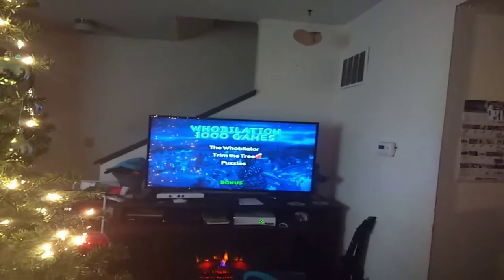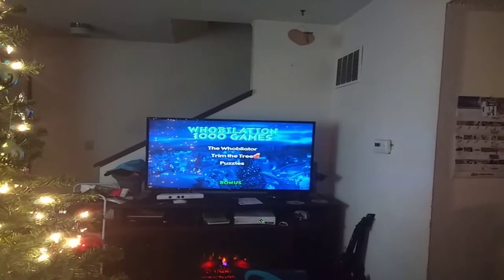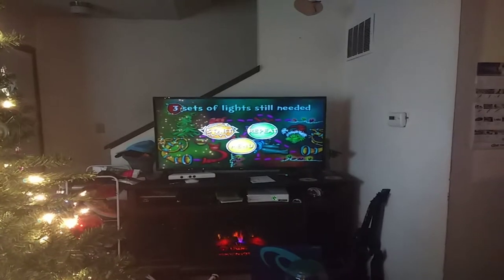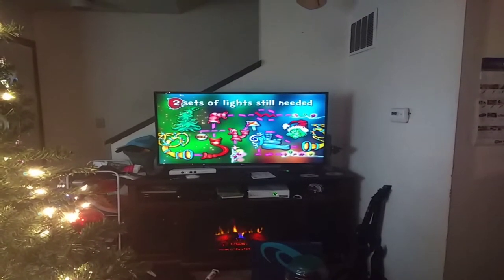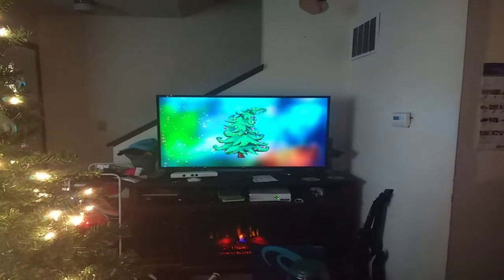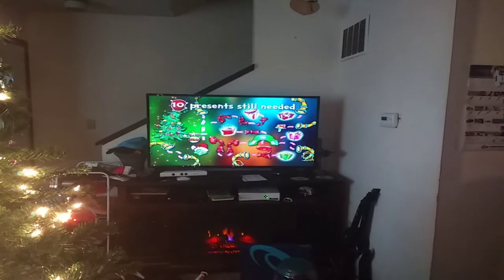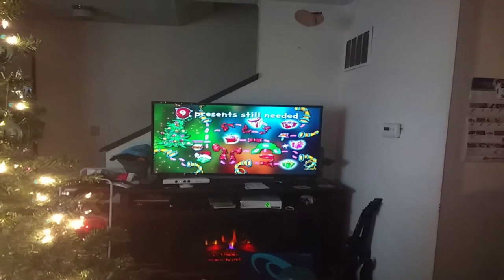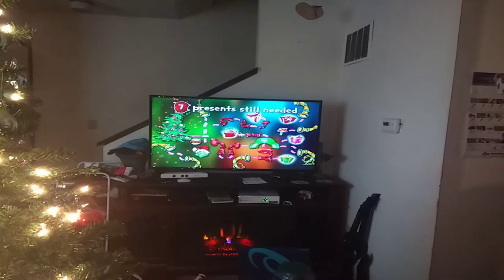Blaze DVD gameplay part 2 trim the tree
What should I play next